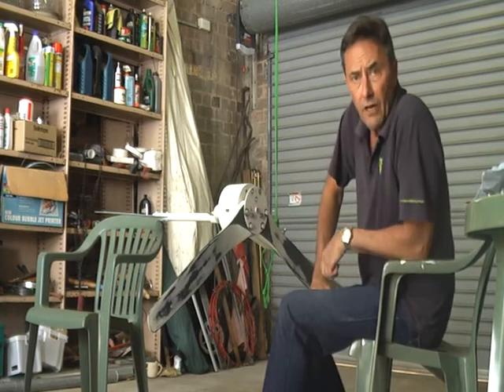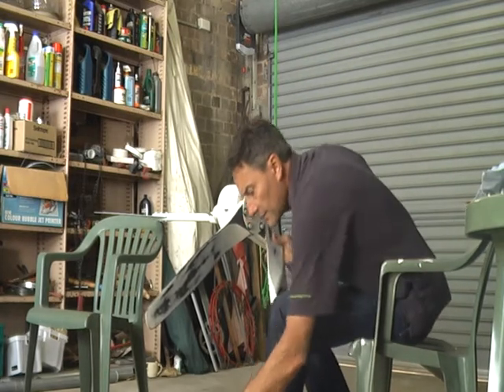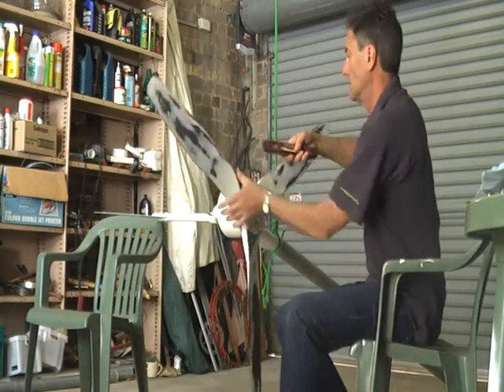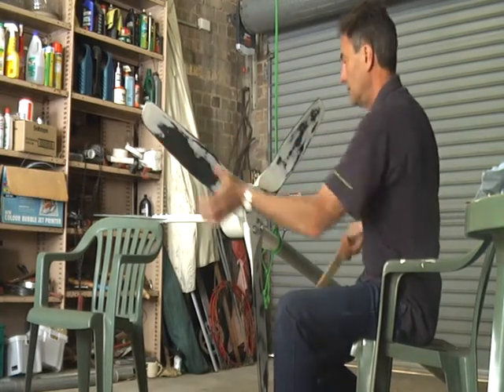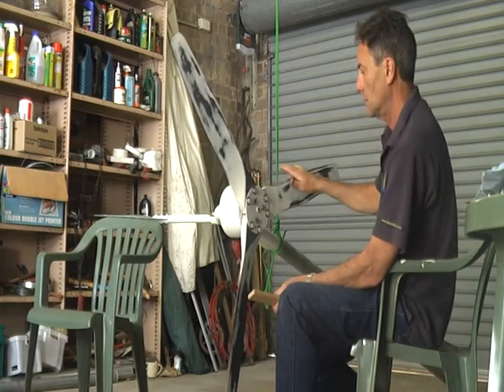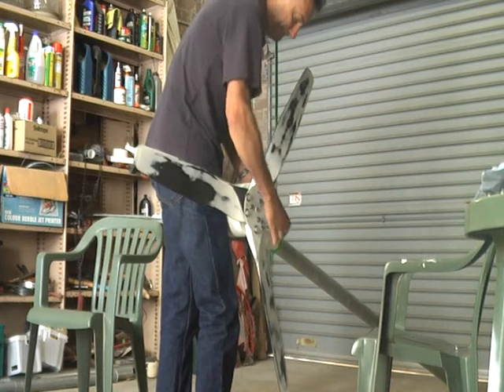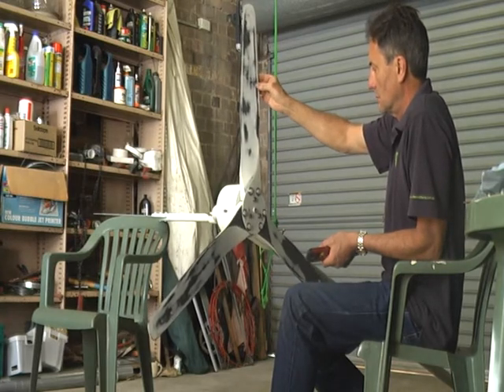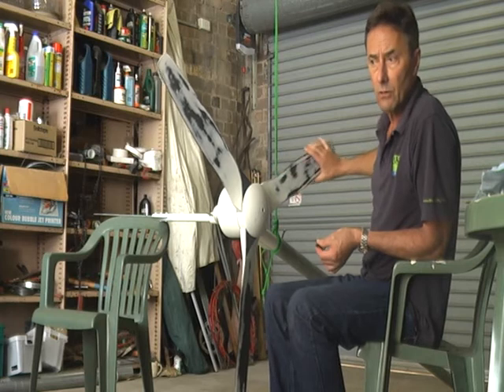Balancing a wind turbine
How to balance a small wind turbine